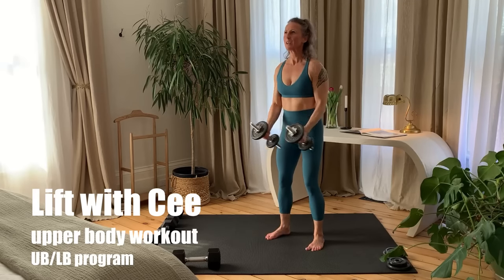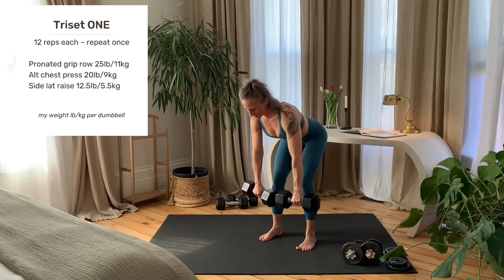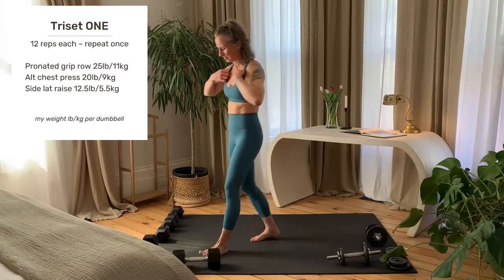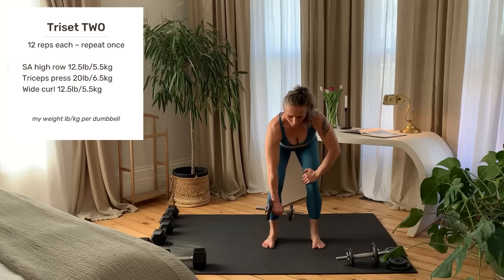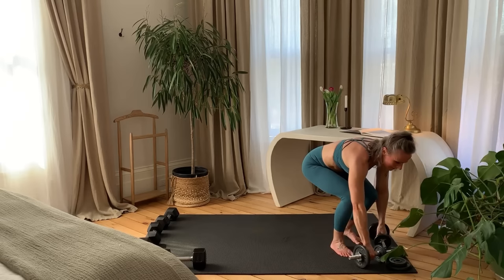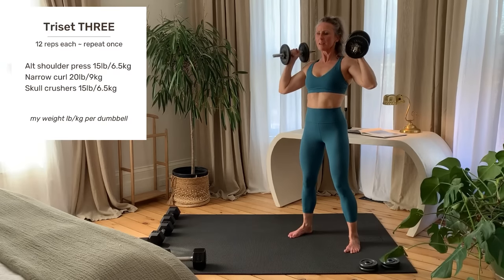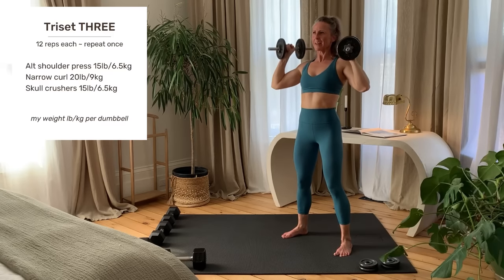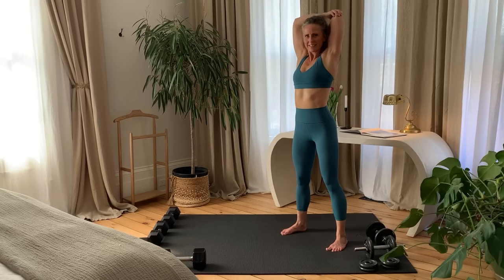UPPER BODY WORKOUT with dumbbells 30min U4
This is a muscle building dumbbell workout. This upper body session starts with a warm up, moves through three trisets targeting arms, shoulders, back and chest and ends with a quick cool down stretch. Complete two upper and two lower body workouts each week!

Warm up

Triset ONE
1. Pronated grip row 25lb/11kg (my dumbbell weights for reference only)
2. Alternating chest press 20lb/9kg
3. Side lateral raise 12.5lb/5.5kg

Triset TWO
1. Single arm high row 12.5lb/5.5g
2. Triceps press 20lb/9kg
3. Wide curl 12.5lb/5.5kg

Triset THREE
1. Alternating shoulder press 15lb/6.5kg
2. Narrow curl 20lb/9kg
3. Skull crushers 15lb/6.5kg

✅ W O R K O U T  P R O G R A M
Complete two upper and two lower body workouts each week!

Facebook: I’m not on FB, those are fake accounts
I will never ask you for money or message you to join a group

This is my own personal workout and may not be right for you. If you’re new to exercise or planning on embarking on a new fitness program, you should consult your physician first. All information is intended for your general knowledge and is not intended for use if you are a minor, are pregnant, or have a health condition. Please know that by engaging in this exercise or workout program, you agree that you do so at your own risk. Cheryl Coulombe, LIFT WITH CEE will not be responsible or liable for any injury or harm you sustain as a result of this video.